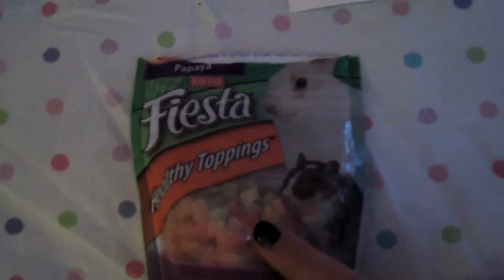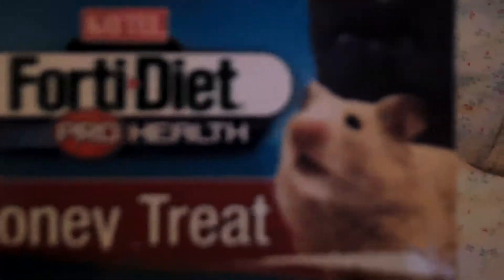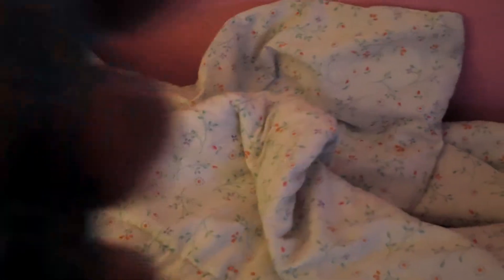Hamster Treats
Hey youtube! its me again! i just wanted to show you some of my treats that i have for Seeder!
1: Tasty Pretzel Treats by T-Rex
2: Kaytee, Fiesta Healthy Toppings (Papaya)
3: Kaytee Forti-Diet Pro Health Honey Treat